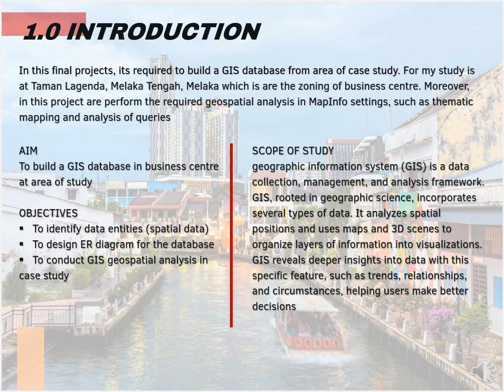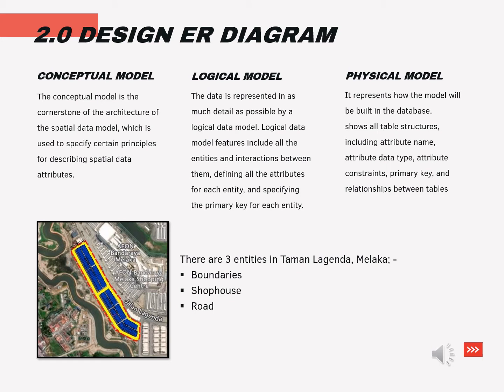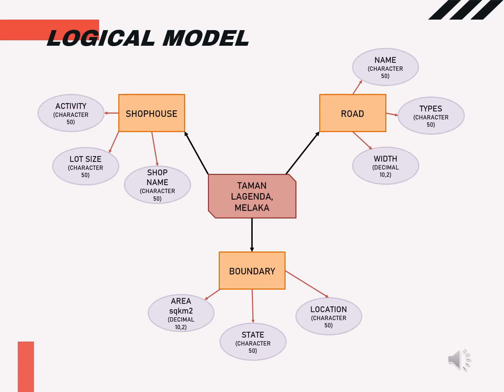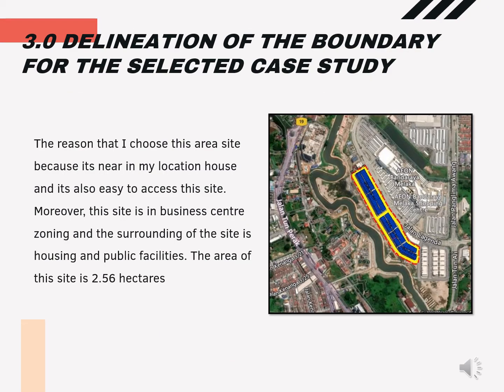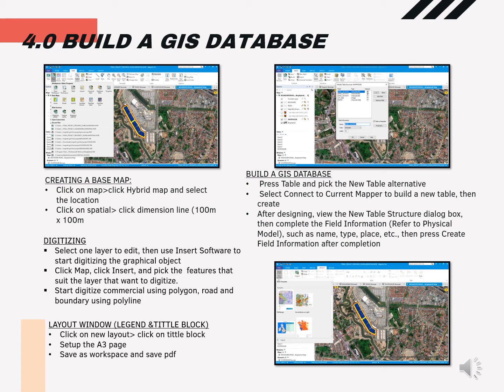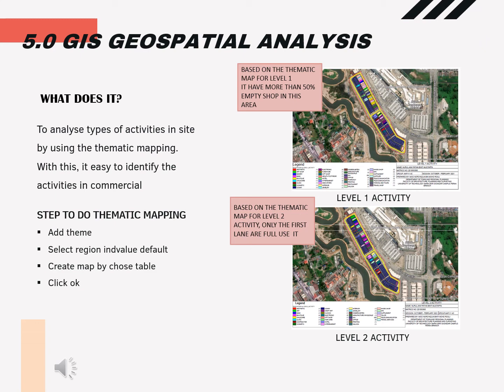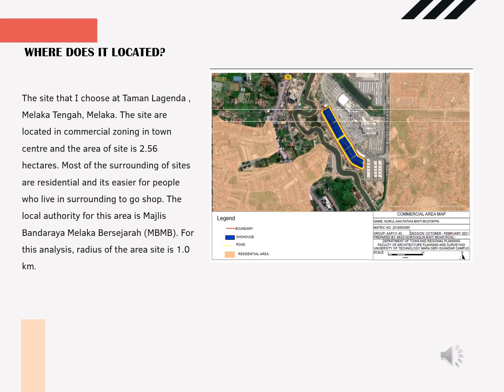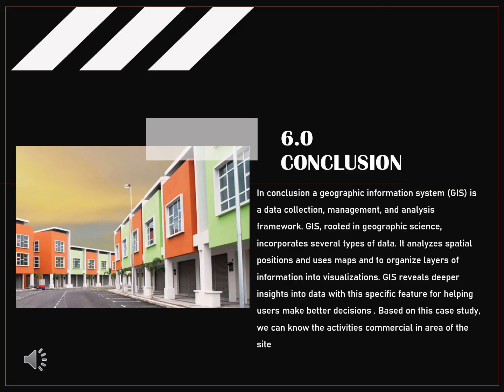TPS 252 FINAL PROJECT CASE STUDY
A case study in taman lagenda Melaka